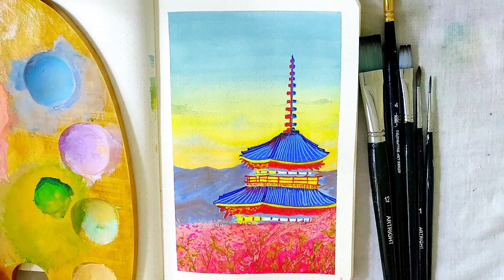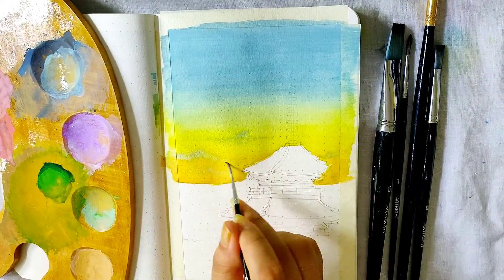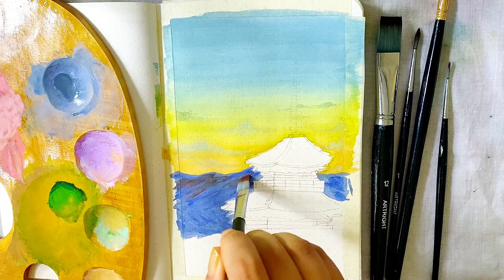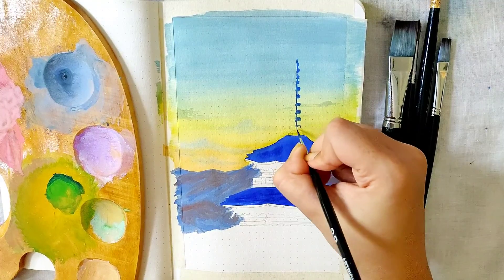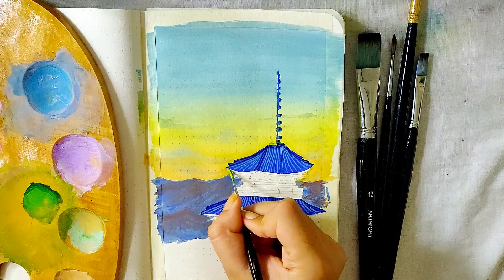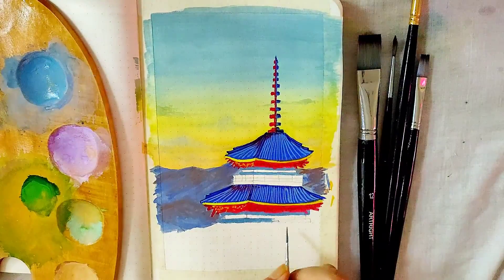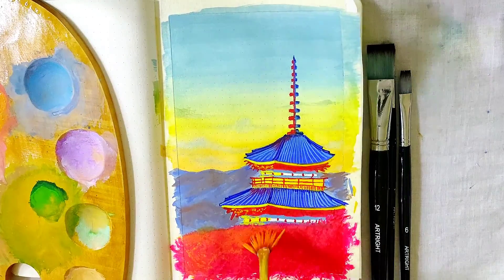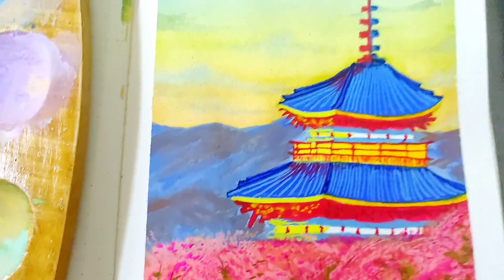AESTHETIC MONASTERY TOP VIEW PAINTING | Easy Step By Step Process | Gouache/Poster paints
this is another easy tutorial , with this you can learn how to paint a top view of a monastery.
here I've used poster paints , you may also use gouache .
my sheet is of 180gsm and size A5 .
this painting took me an 45mins or so and to my surprise turned out amazing , so get your paint brushes and lets go!

link to poster paints

link to products